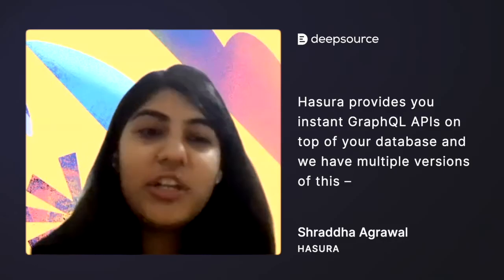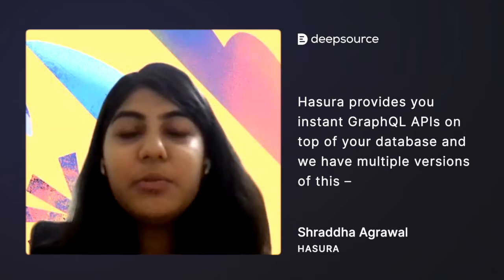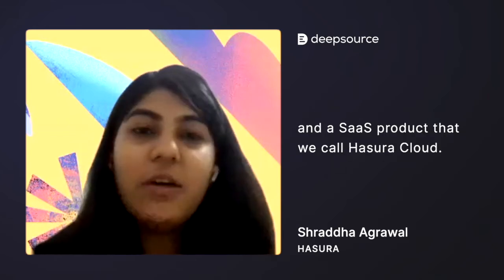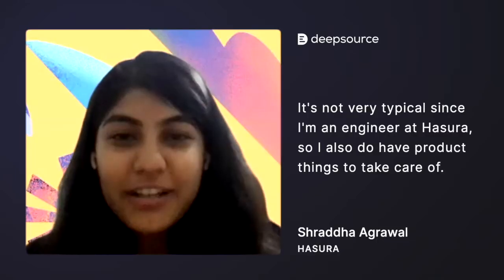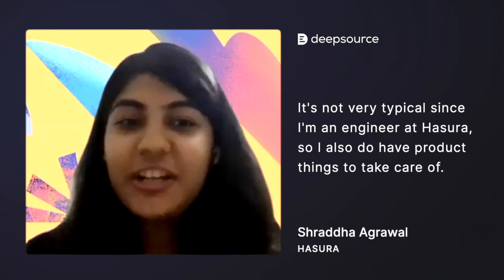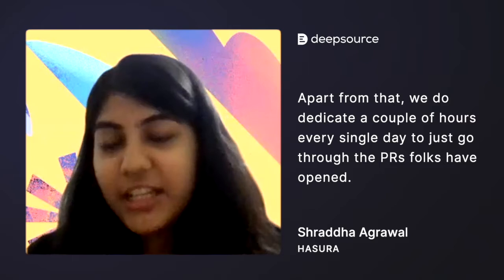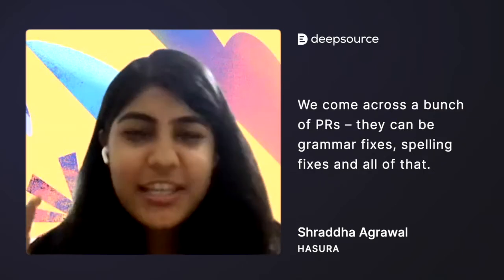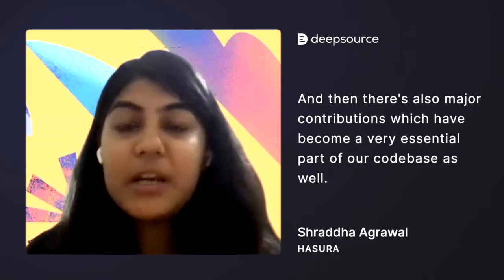DeepSource | In conversation with Shraddha Agarwal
Shraddha Agarwal from Hasura talks to us about open-source contributions.
0:22 What does a day in the life of a maintainer look like?
1:29 What kind of PRs stand out the most to you?
2:13 What are some hard do's and dont's when making contributions?

Welcome to the official DeepSource YouTube channel. Here you’ll find news about our product launches, the Sourcerers, and the wonderful world that is the open-source community. We at DeepSource are dedicated to helping you ship good code.